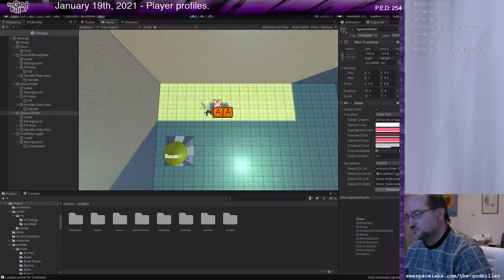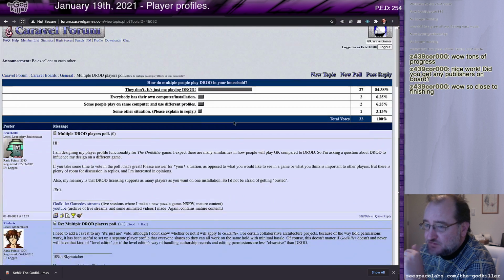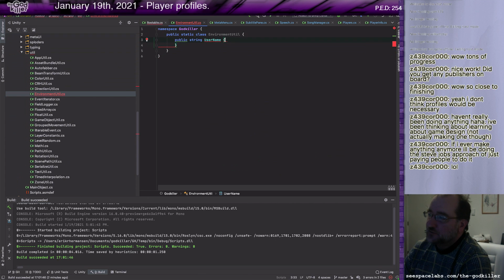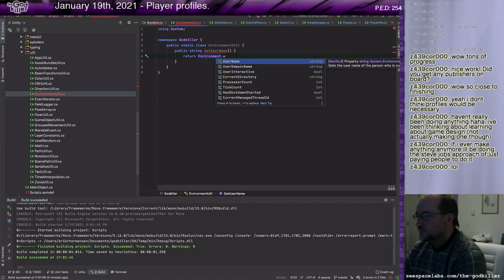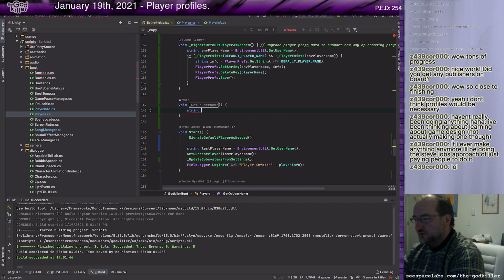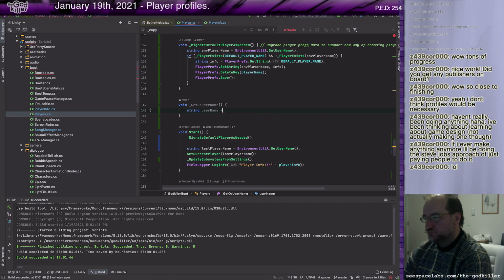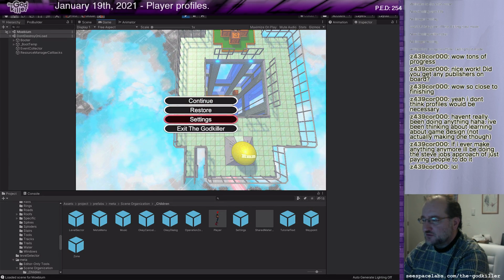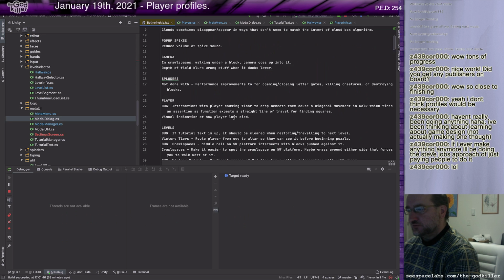Godkiller Gamedev - Settings screen.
Unity live coding session - I demo the new settings screen. Then I complete a feature that links player profile to the O/S user name.